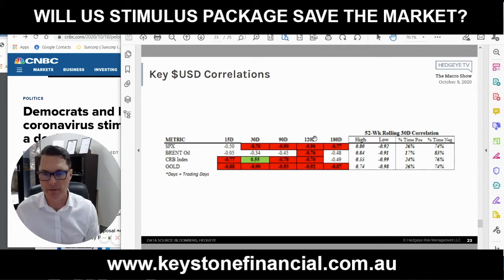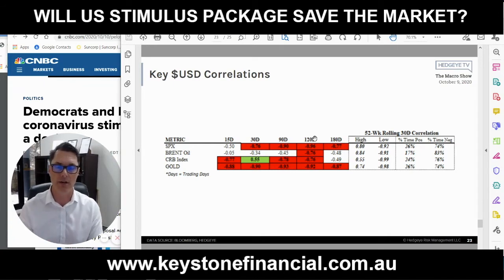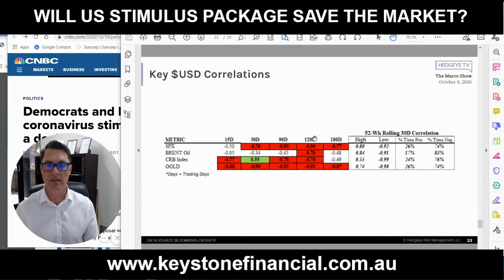Market Update - Will US Stimulus Package Save the Market?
Hi everyone, hope you had a great weekend. Top three things today: first of all we'll talk about the US Dollar and its on-going colorations (or lack there of) with some of the other asset classes that we talked about. Second is the US Election - what's going on there. Finally, we'll continue to discuss Volatility. Let's begin.